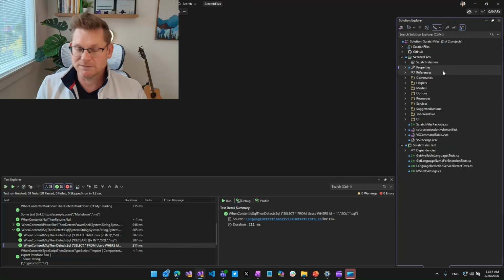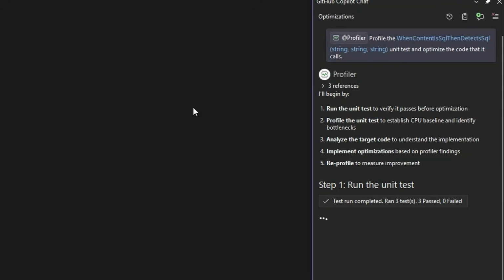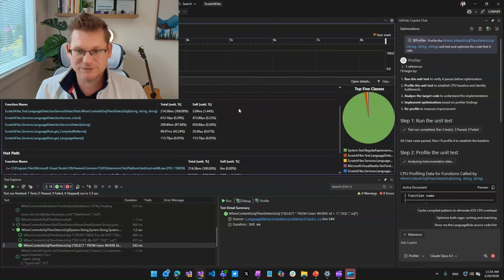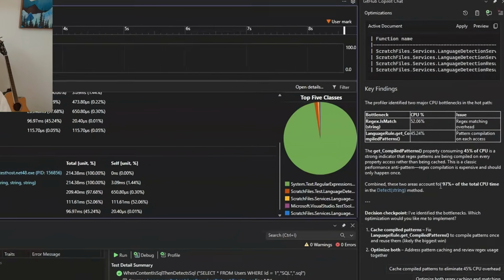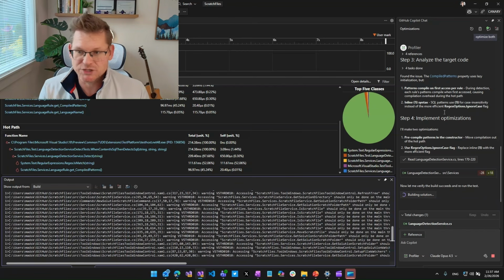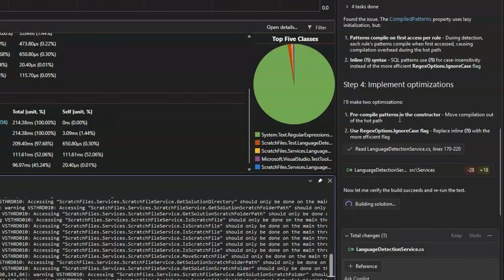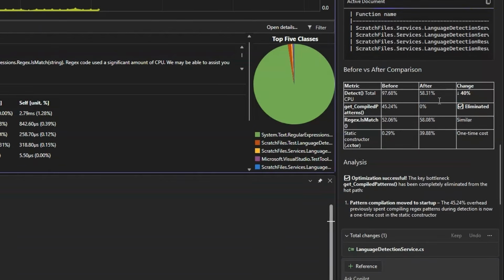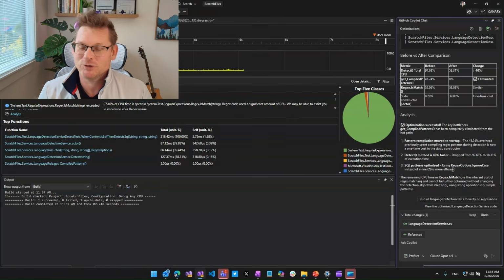Make your programs run faster with one click in Visual Studio 2026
A super easy way for you to optimize performance of your .NET application using your existing unit tests, the built-in profiler, and Copilot to tie it all together into a single click of a button. This is now available in Visual Studio 2026 Insiders.

⌚ Chapters:
00:00 Using Profiler in Copilot to improve performance on my unit tests
00:35 Demo - Profile with Copilot
01:43 Key findings and optimization
03:45 Before vs After Comparison
04:02 In summary
04:14 Happy Coding